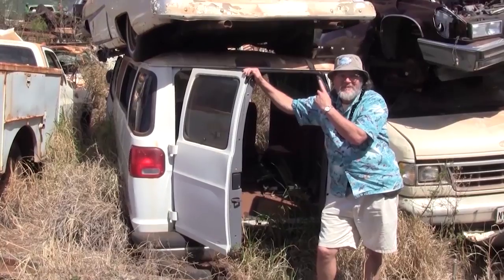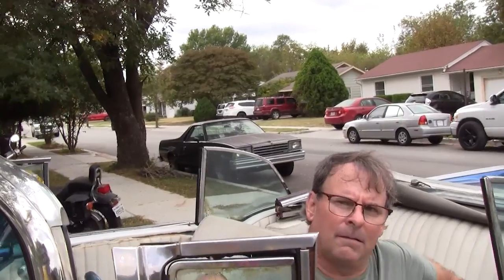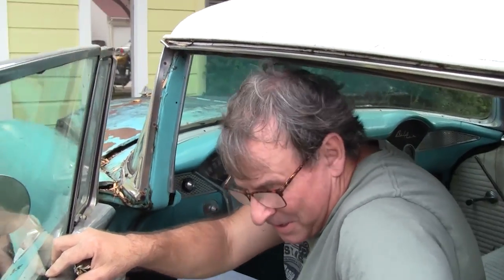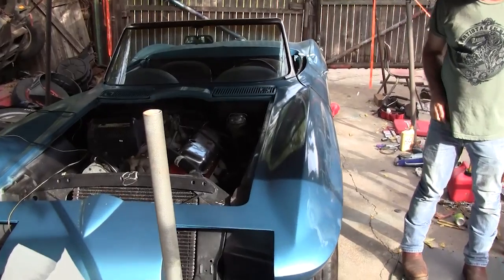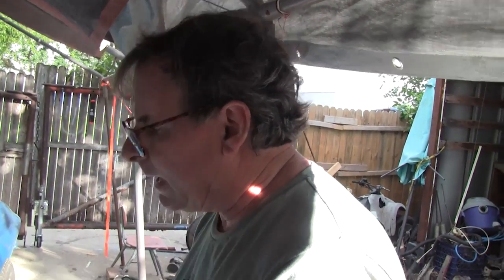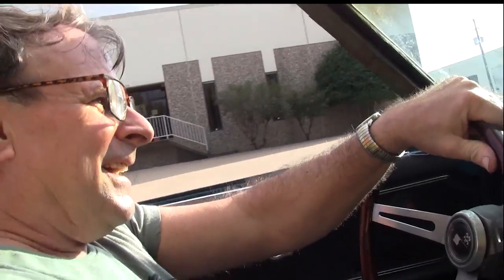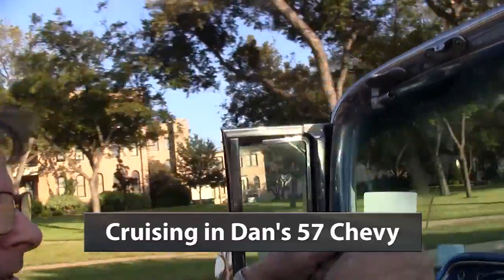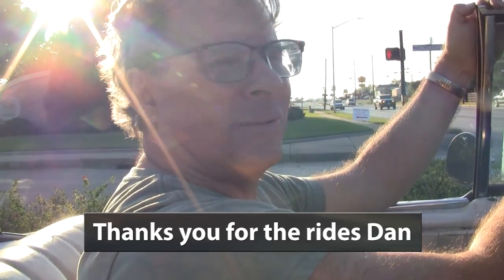Riding with Dan Restodan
EMP Shield is the World’s first EMP protection technology for an entire home and vehicle
Follow the link for a huge discount from Denny.

100% Synthetic lubricants produced by Amsoil is really cheap insurance. From my 1956 Chevrolets (All of them) to our daily drivers, Amsoil keeps them properly lubricated, running cool and well protected. A long time customer since 1989, I  became a dealer because my dealer moved south and I haven’t looked back. Confidence is high when Amsoil is on board!

Dan is one of our Tri-Five Chevy Lovers 'hero's'. He has driven his blue 57 Chevy convertible with the old style flame job all over America for over 300,000 miles! His girls grew up riding in it and his love for the car never ends. He didn’t hesitate to offer me a ride around his neighborhood with the top down as we talked about his third set of ball joints in the convertible and a movie star who grew up right down the street from him.
Listen to Dan’s story about surviving a terrible car crash in his 55 Chevy hardtop, building the 57 convertible from parts and restoring his newest project, a 67 Corvette Stingray, 427 BB, 4 speed in his driveway!